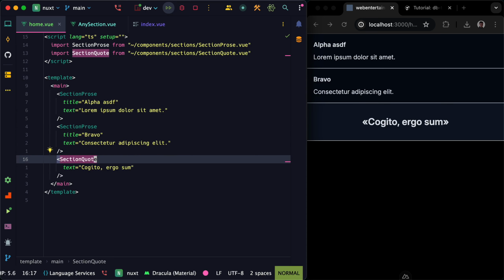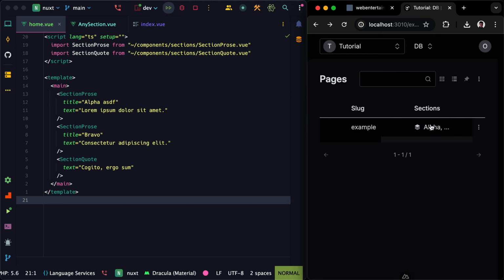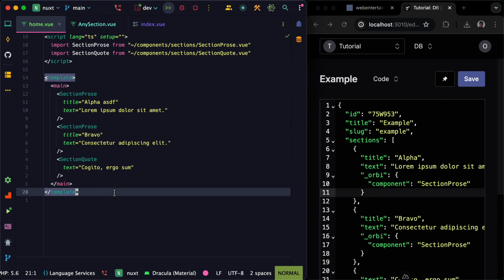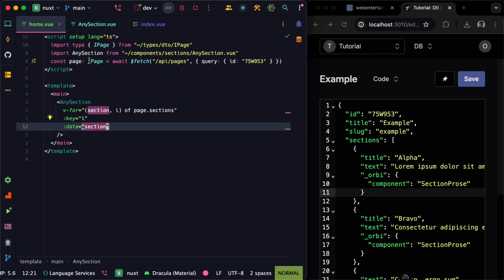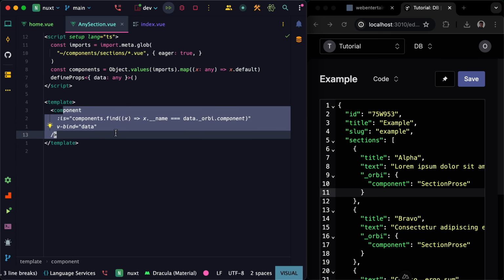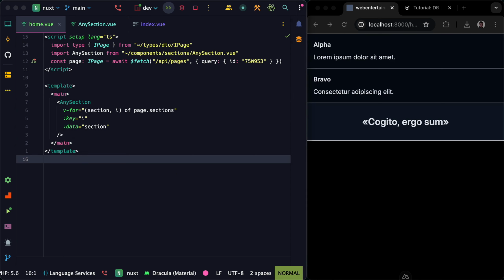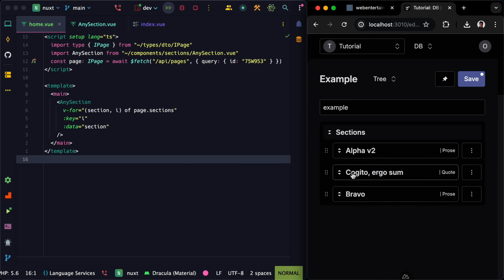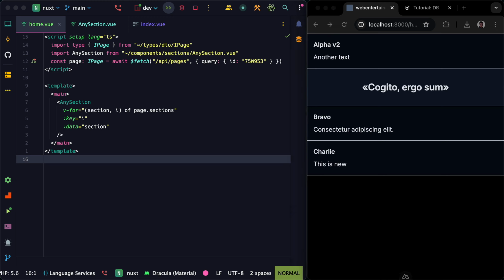Dynamic Sections with Headless CMS for Modern Frontend Frameworks like Vue, React, Angular and more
Creating Dynamic Sections - Orbitype.com Tutorial

Learn how to build and manage dynamic sections on your website efficiently, allowing for easy content updates without altering the frontend code.

Dynamic sections are a crucial aspect of modern web development, allowing for flexible content updates and customization without altering the frontend code. With Orbitype, you can easily set up and manage these sections, streamlining the process for production environments.

Video Content:
0:00 - Introduction to Dynamic Sections
0:45 - Setting Up Dynamic Sections in Orbitype
1:30 - Customizing Section Content
2:15 - Best Practices for Managing Dynamic Sections
3:00 - Advanced Features and Tips